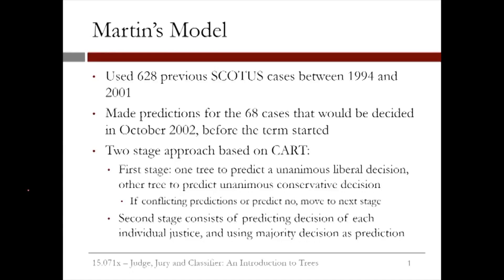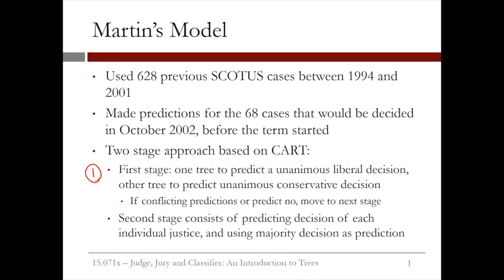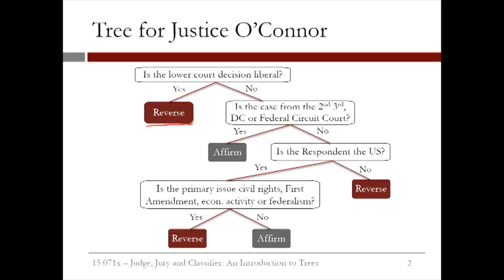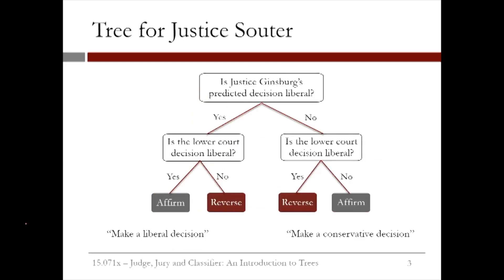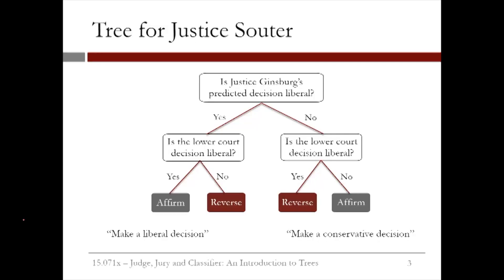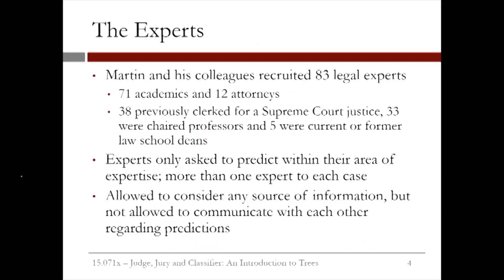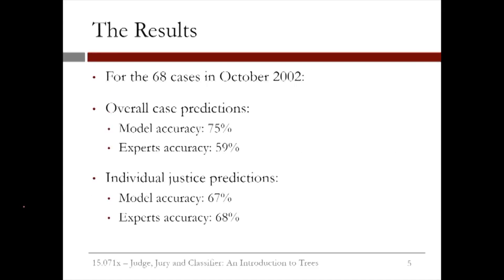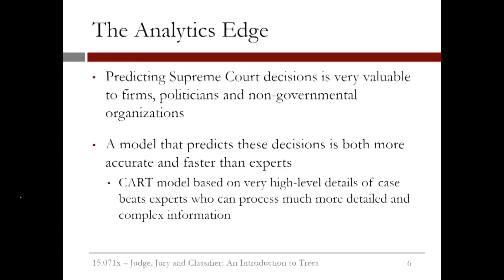4.2.13 An Introduction to Trees - Video 7: The Model v. The Experts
CART model predictions compared to expert predictions of Supreme Court case outcomes.